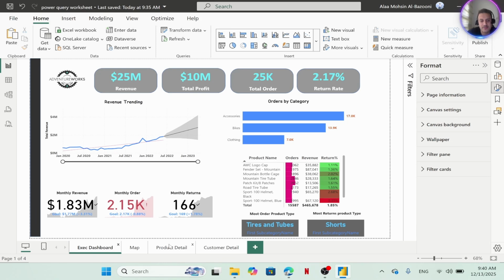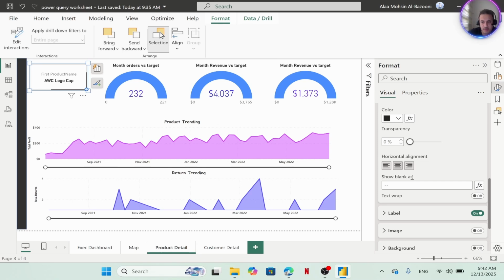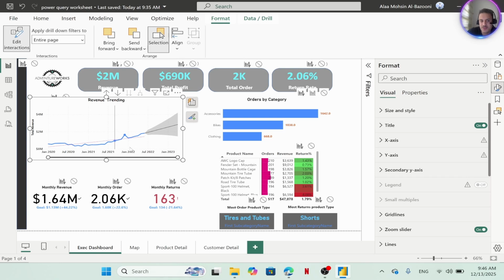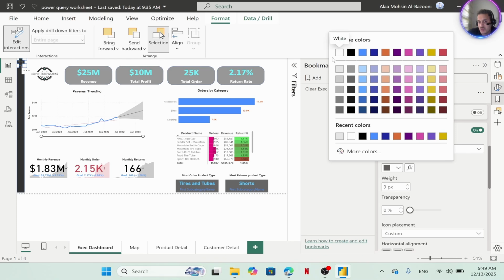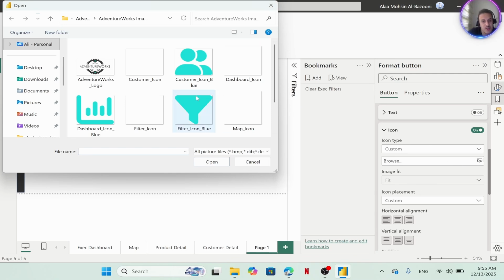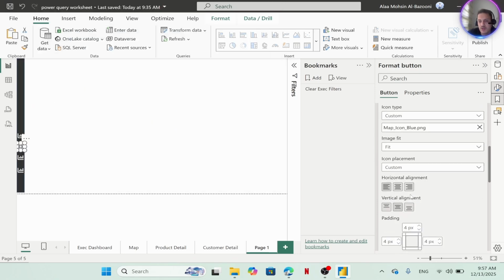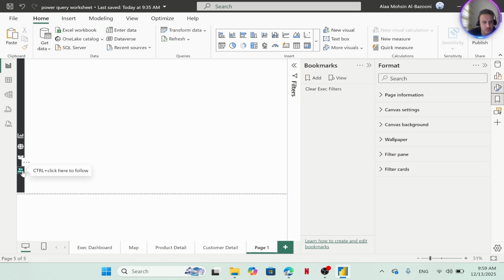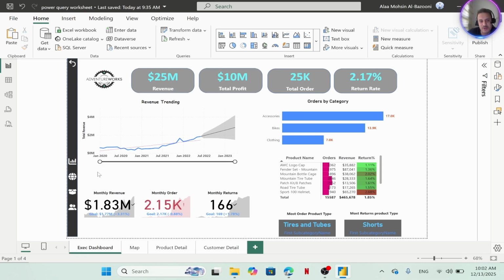Drillthrough Filters, Report Interactions, Bookmarks & Navigation Buttons in Power Bi (2025)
In this tutorial, I explain how to build fully interactive Power BI reports.

Explain Drillthrough to navigate from summary to detailed report pages

Show how to control visuals using Report Interactions

Demonstrate creating dynamic views with Bookmarks

Add Navigation Buttons for smooth page navigation

Improve report usability and user experience

Build professional and fully interactive Power BI dashboards